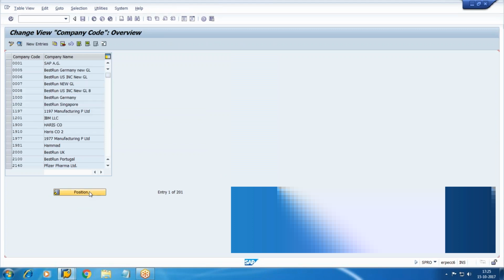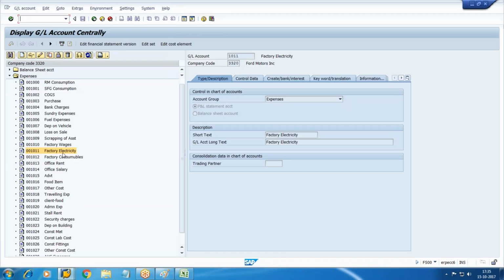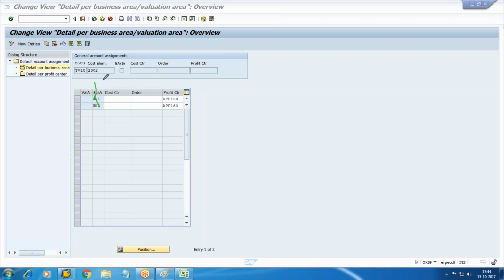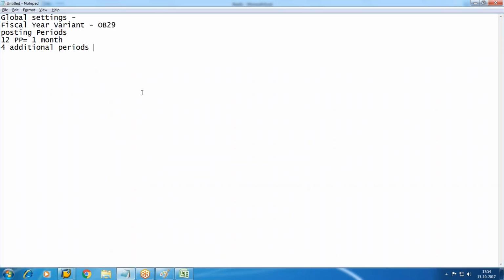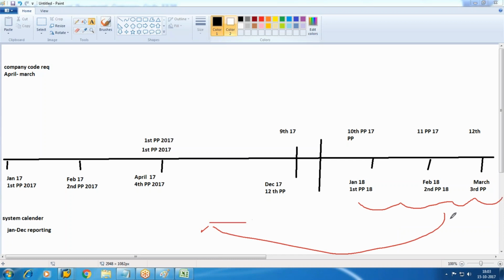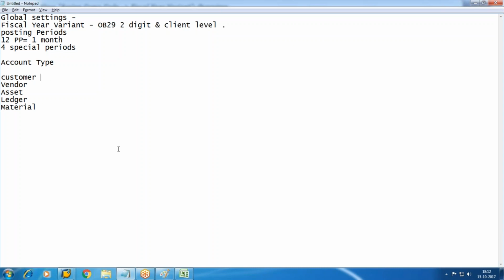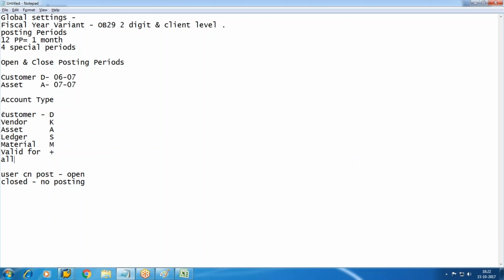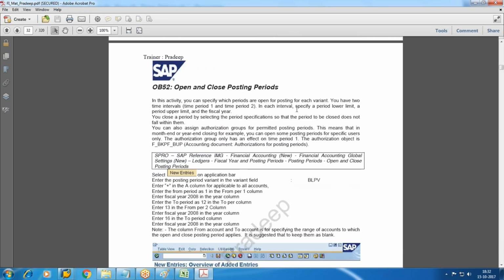FICO Class Day 1